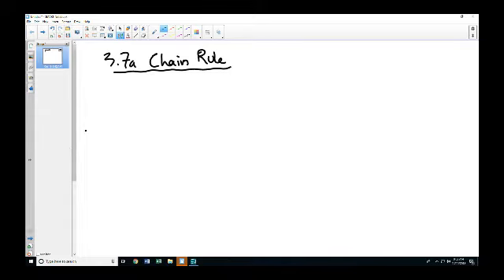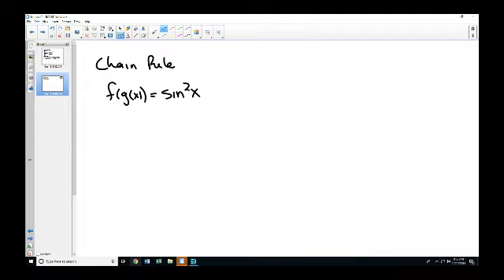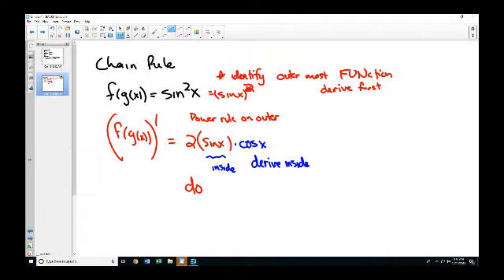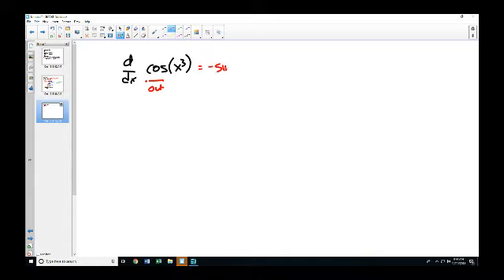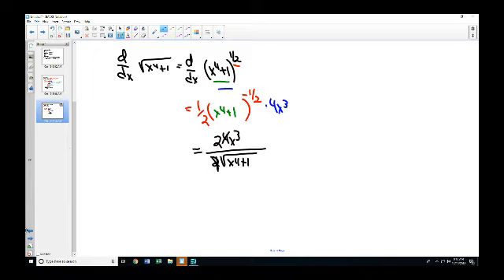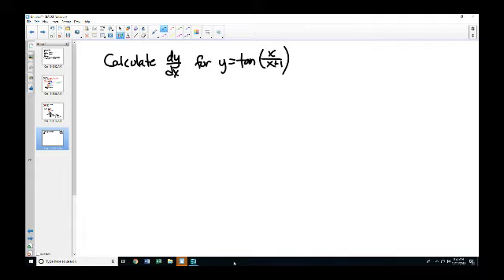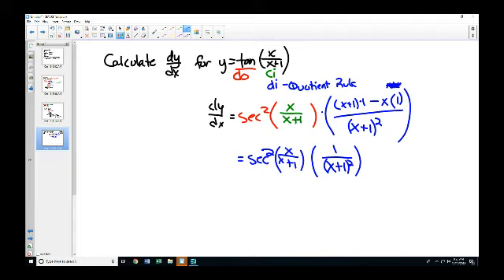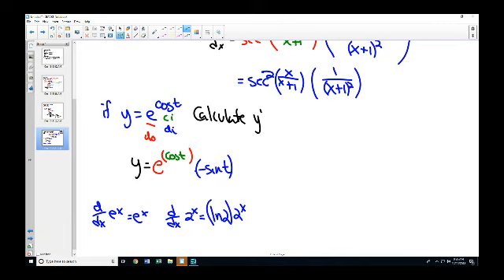Calculus AB 3.7a Chain Rule